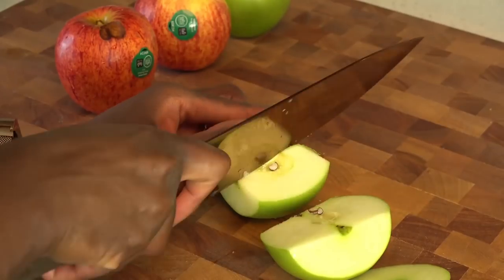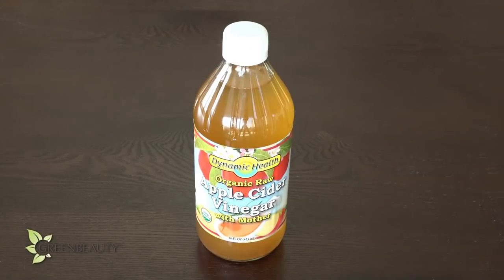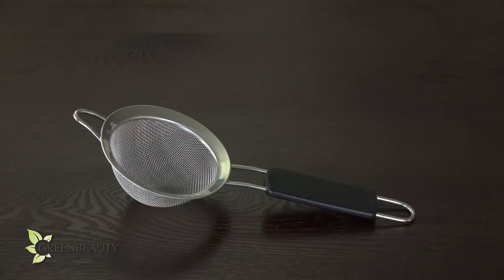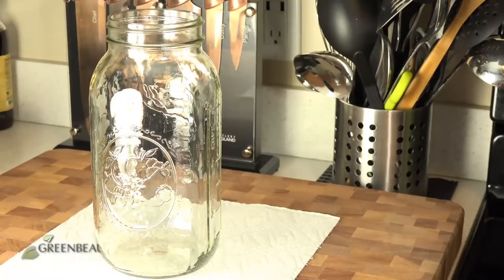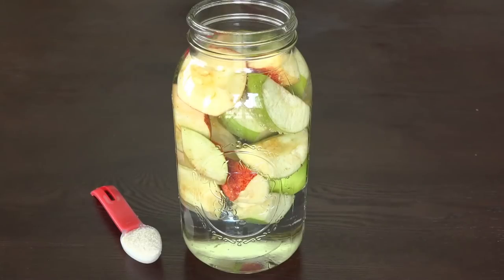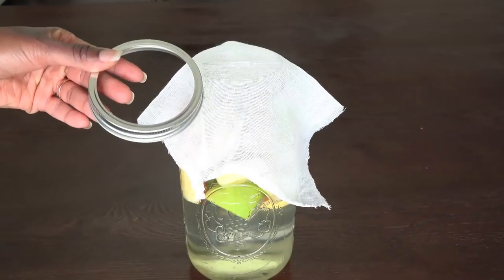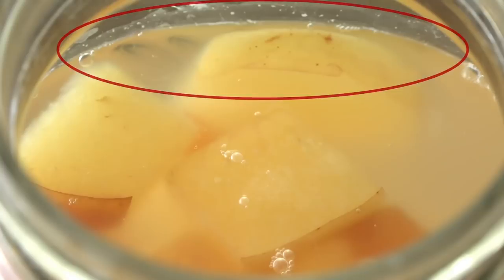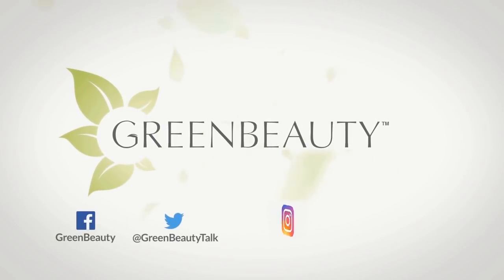Make your own NATURAL ACV RINSE – Step by Step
I’ll show how to make Apple Cider Vinegar better than the ones found in stores, way more potent, customized flavor and much more benefits.

📗 REFERENCE 📗

Book - Apple Cider Vinegar by. Victoria Rose
Acetic Acid Bacteria and the Production and Quality of Wine Vinegar